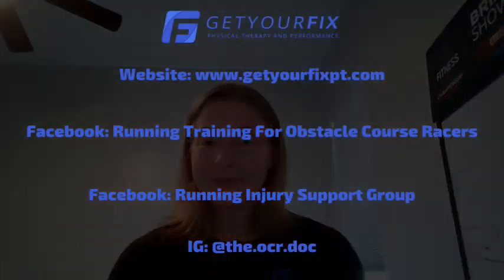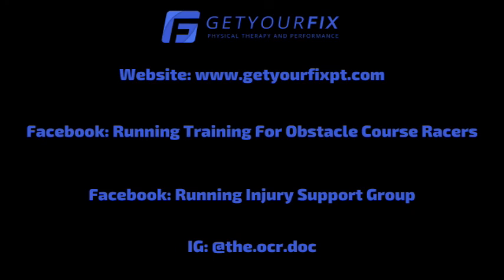This One Thing May Be Contributing To All Your Running Injuries